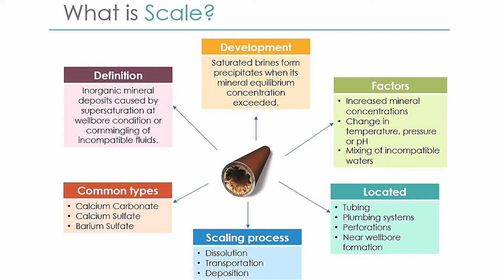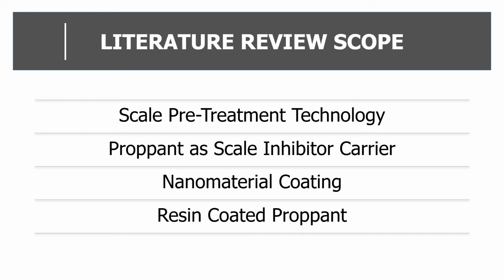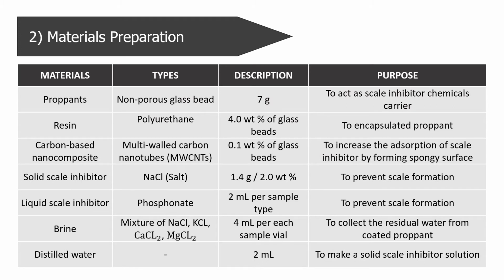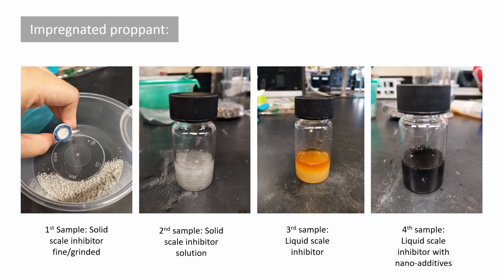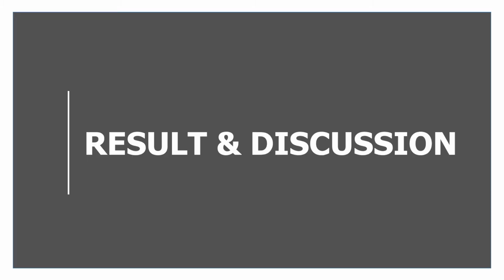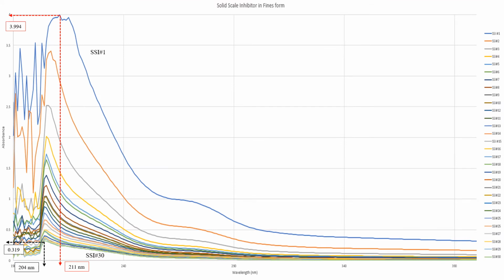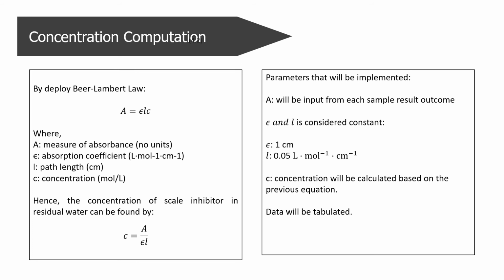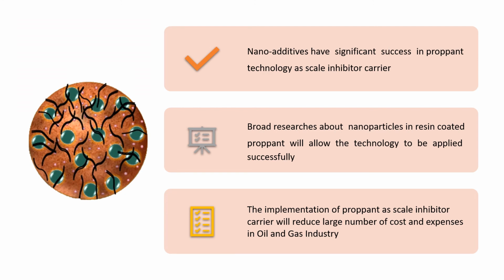Khairul Amiratu Nisa binti Safei 22854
Final Year Project VIVA